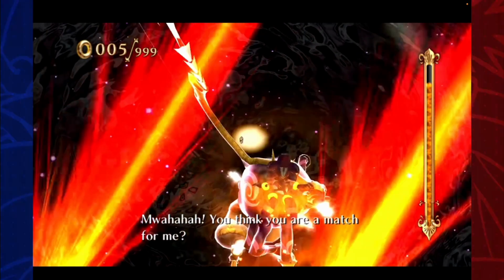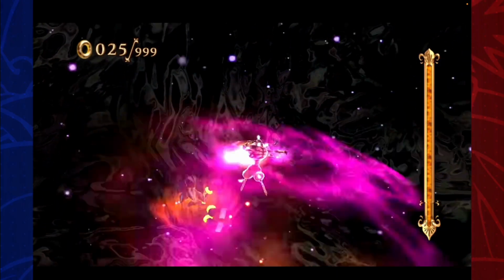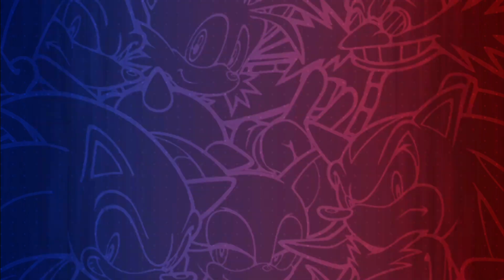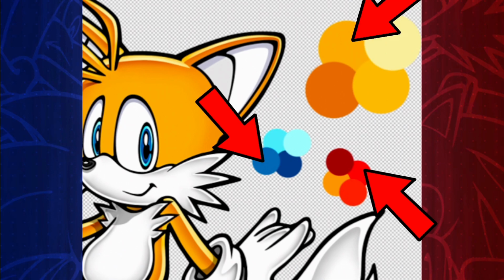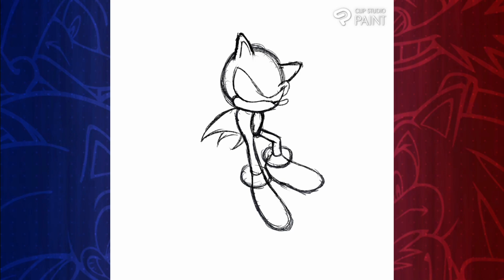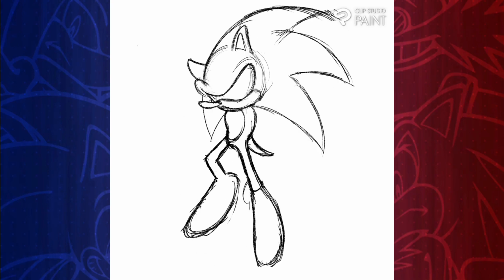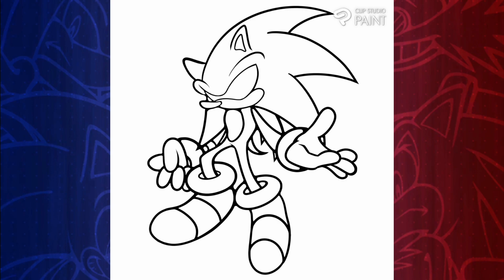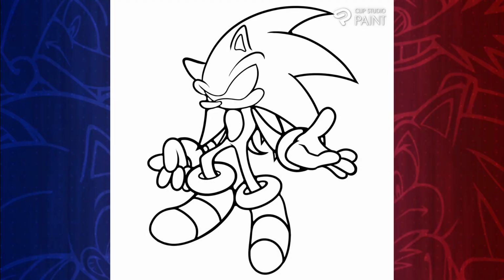MVPando Art Tutorial Sonic Adventure Art Style Tutorial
This video was inspired by  @chaomix  's Sonic adventure art tutorial video(How the video was done) I draw in the sonic adventure art style and show how I do it in some what detail but I really recommend these videos